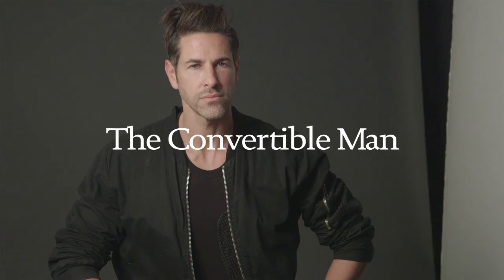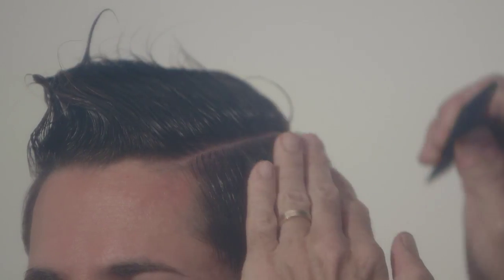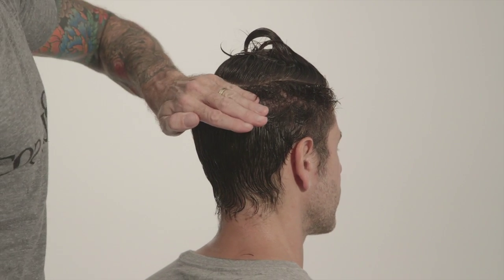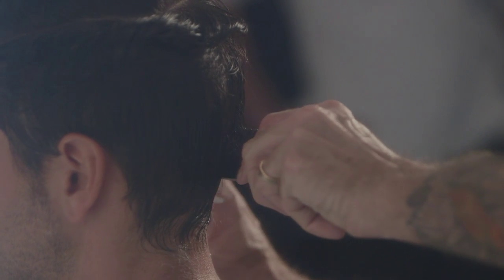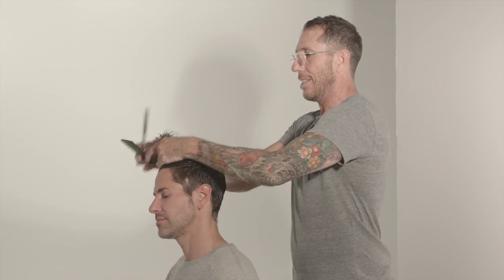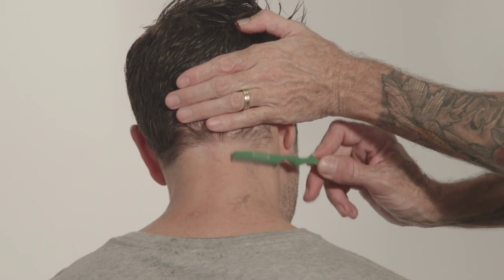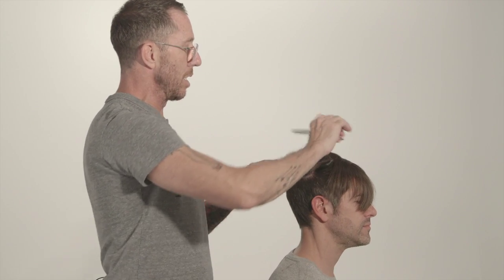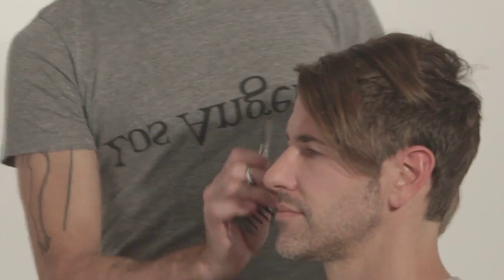Chris McMillan talks "The Convertible Man" from Living Proof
Living Proof Celebrity Stylist Chris McMillan (and creator of the classic Rachel cut!) calls this haircut the “Convertible Man,” because it does it all. Modern, soft and, most importantly, super versatile, this is the one men’s cut you need to know. Here’s Chris’ how-to.